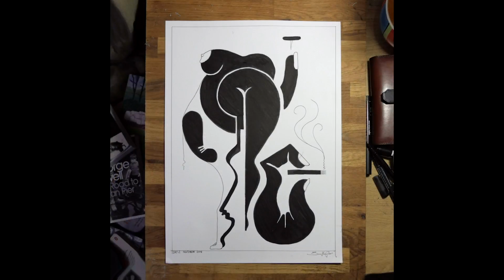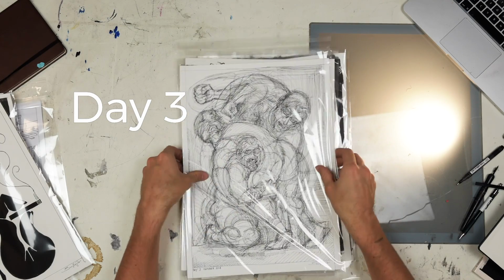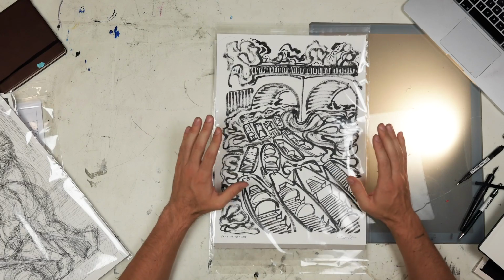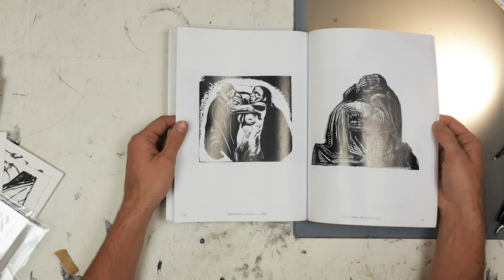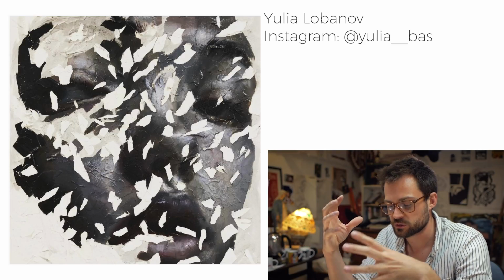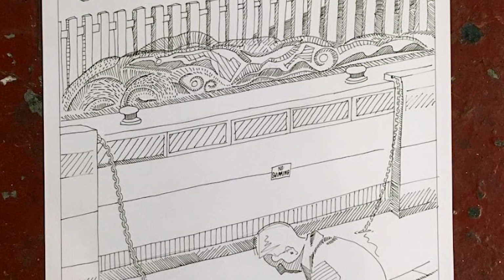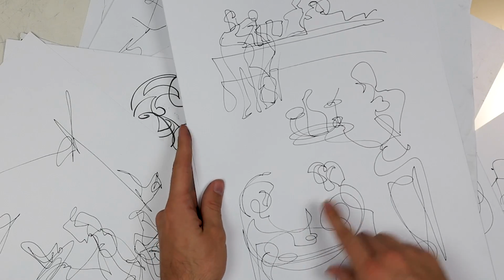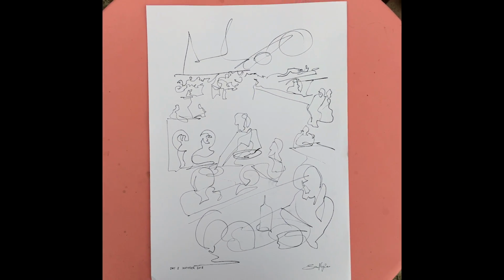Thoughts on Inktober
Days 1-7 Inktober 2018